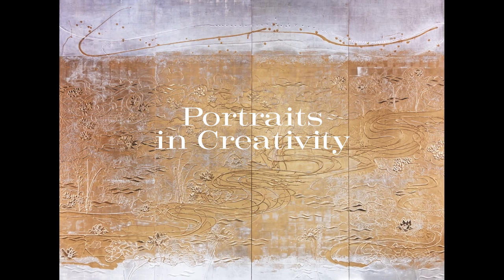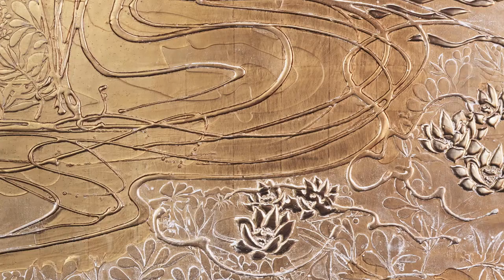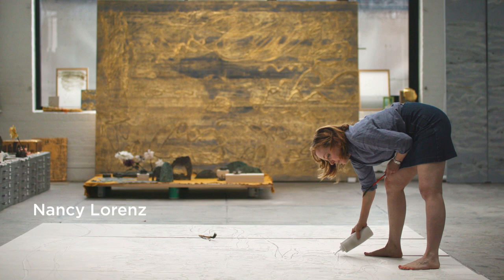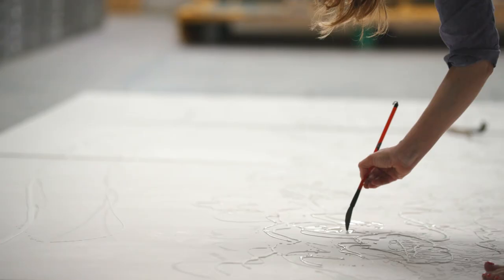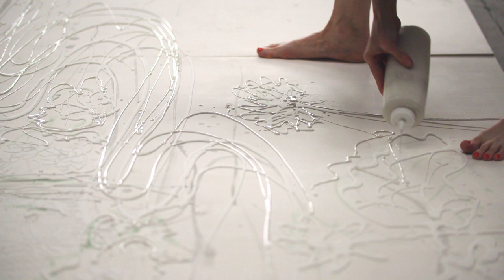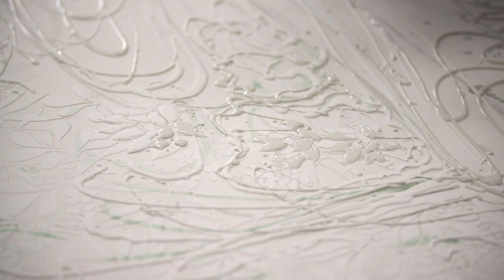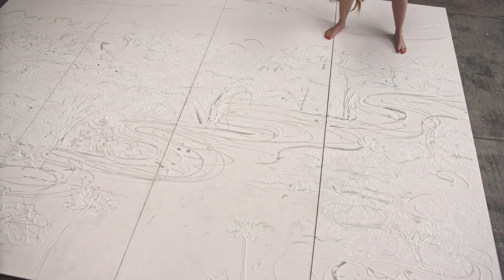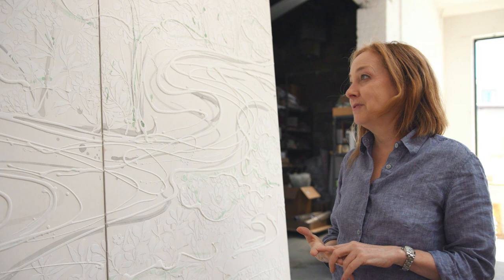Portraits in Creativity - Nancy Lorenz Trailer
"Gael Towey’s great love is storytelling. “Portraits in Creativity,” the series of short-form documentary videos directed and produced by Towey, seeks to capture the bravery of artists and artisans, and reveals the visual seduction of the creative process."

Berkshire Botanical Garden proudly presents the work of Nancy Lorenz in its ART/GARDEN exhibition Shimmering Flowers: Nancy Lorenz’s Lacquer and Bronze Landscapes on display through September 30 in the Center House Galleries.

A New York City based artist, Nancy Lorenz incorporates techniques from traditional Asian crafts, drawing on her years spent living in Japan and a thirty-five-year career as a noted contemporary abstract painter. For Shimmering Flowers, Ms. Lorenz has created gilt and mother-of-pearl paintings that complement the Garden’s collection of flora and will also present table-top landscape vessels in cast bronze, creating a dialogue with the galleries and their surrounding gardens. Throughout the summer, these vessels will display arrangements created by a rotating group of talented floral designers whose interpretations of the art are reflected in unique displays of flowers and other natural materials.